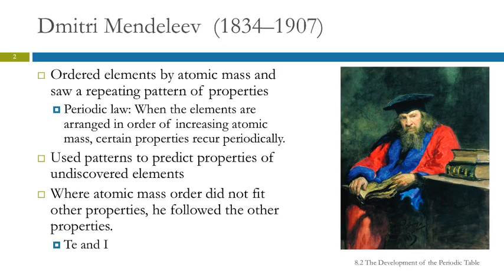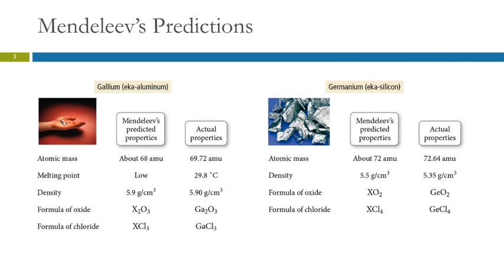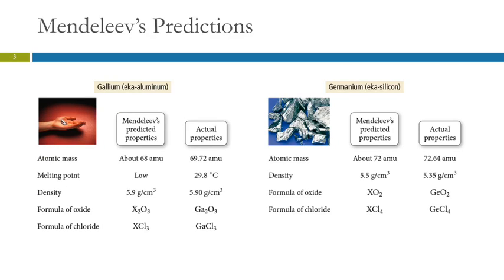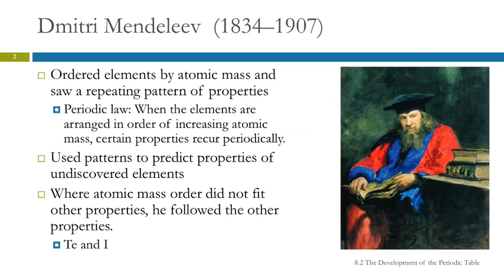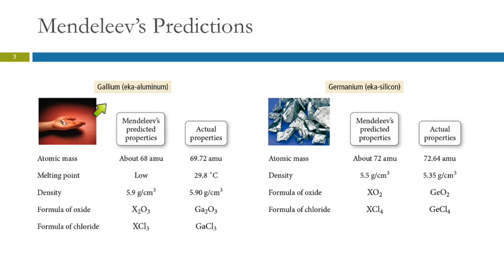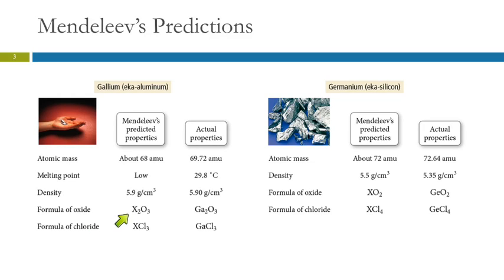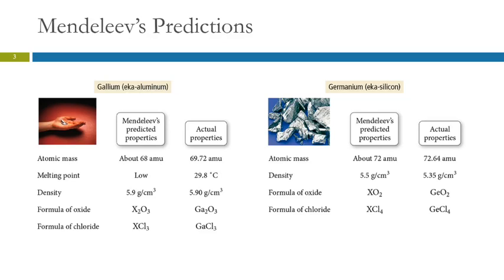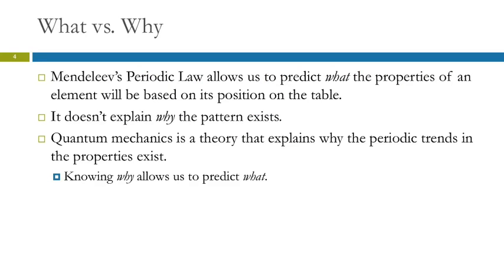8.2 The Development of the Periodic Table